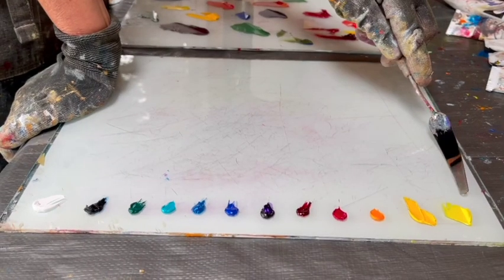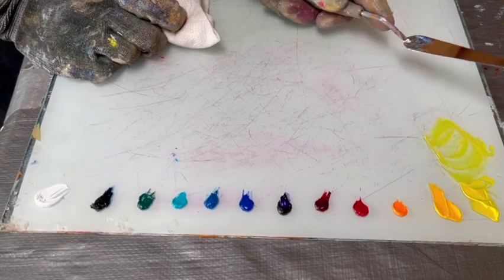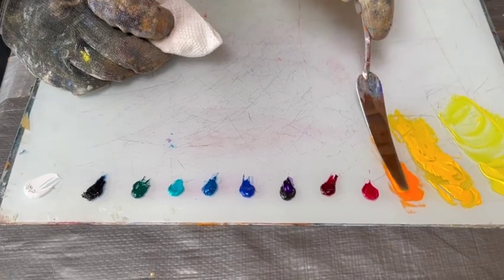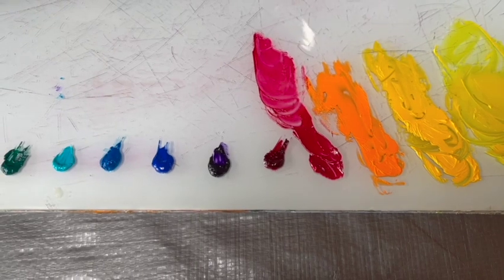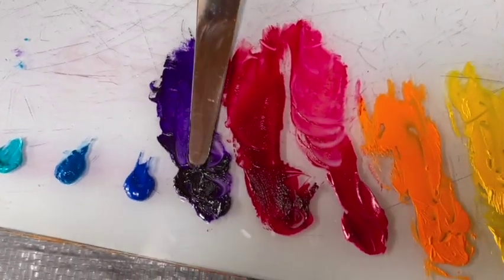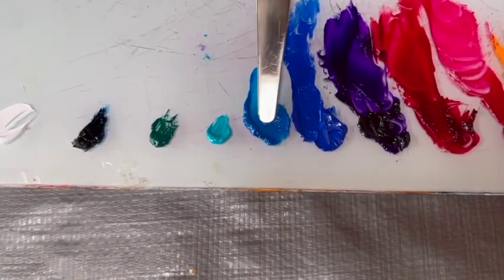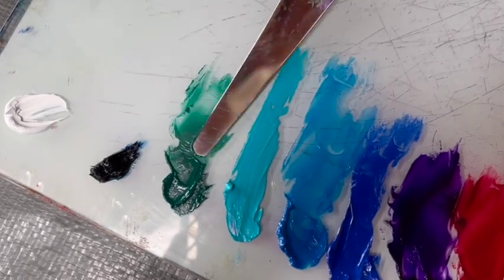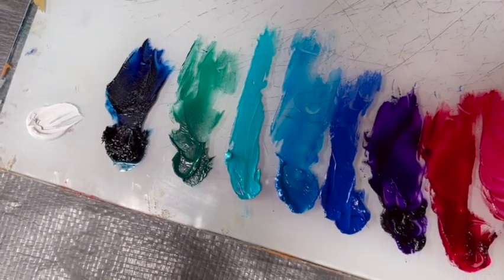VIDEO 8. Knowing Your Oil Paints: Color Theory and Consistency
Oil paint has different densities. Awareness of each pigment’s composition of color and texture is key to oil painting color theory. I demonstrate the oil paint consistency of my 11 essential colors. This oil painting tutorial will help you create precise colors for your work.

To learn more about color mixing oil paint, watch my “Paint Color Mixing Tutorial For Artists” video, and sign up for my upcoming live workshop:

🌈 SIGN UP for my live workshop: Simplifying Color For Painters
Saturday, September 24, 2022, 11:30 am to 4:00 pm ET

Whole Artist Mastery provides online art classes, in-person artist workshops, and one-on-one art programs to help individuals find their artistic voice and develop technical proficiency.  Art instructor Marianne Mitchell leads art classes for professional artists, those beginning their artistic journey, and everyone in between. Marianne Michell can guide you to excel and create more authentic art wherever you are on your journey.

Marianne Mitchell is a professional contemporary abstract artist and art instructor. Please contact Marianne to inquire about available paintings for purchase.